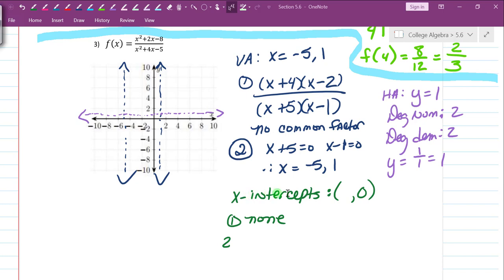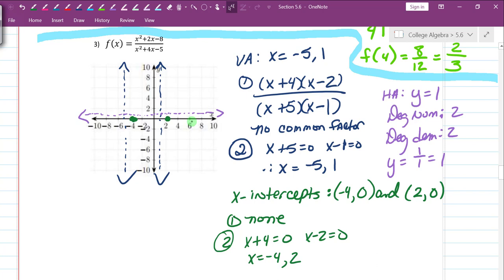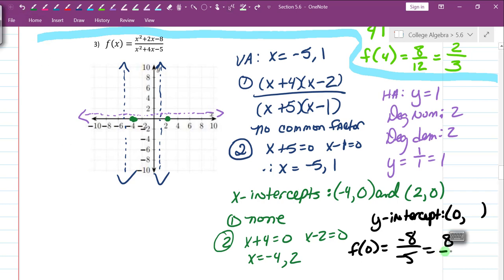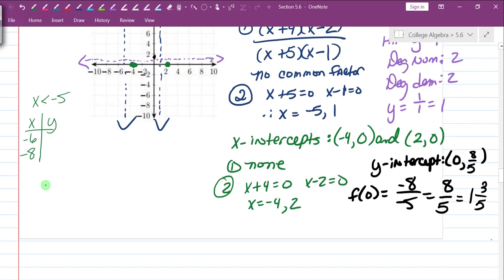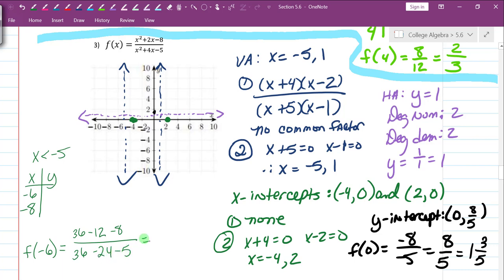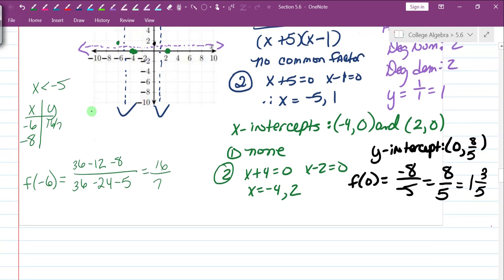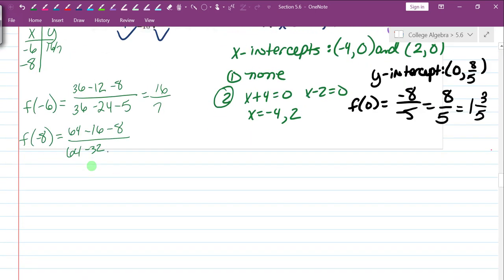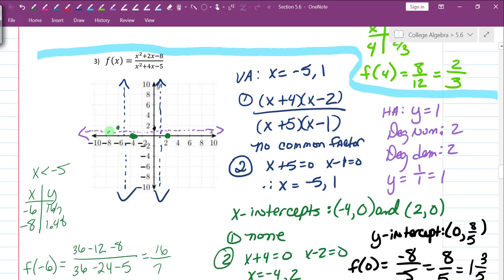5 6 part 2 a